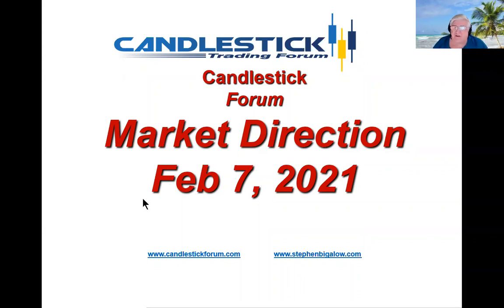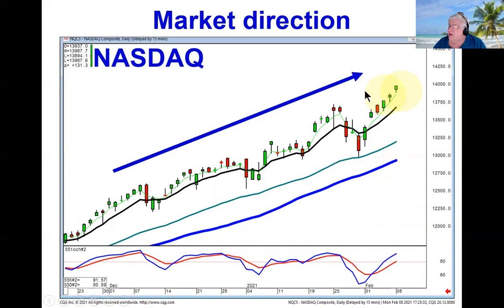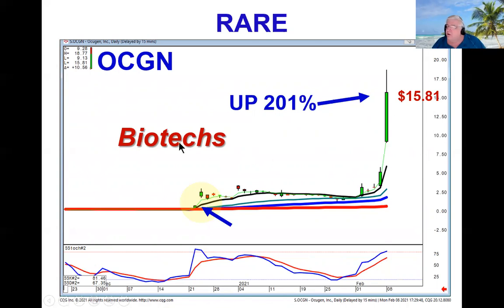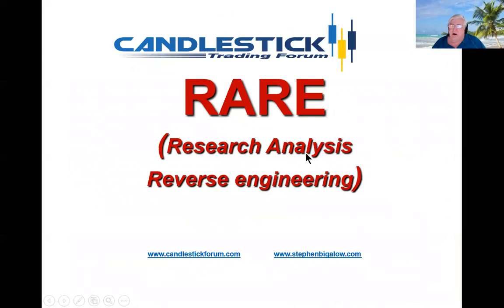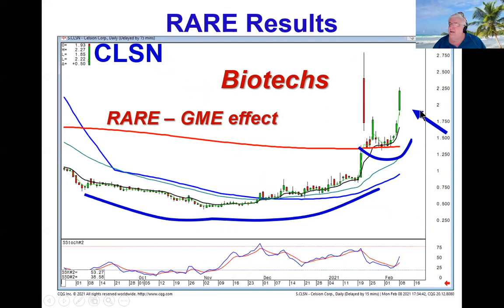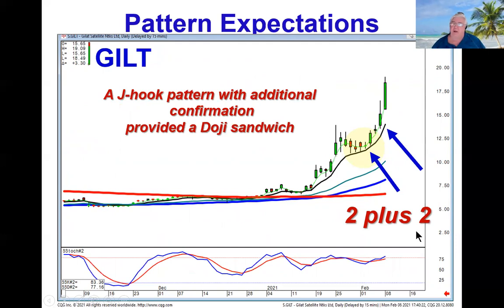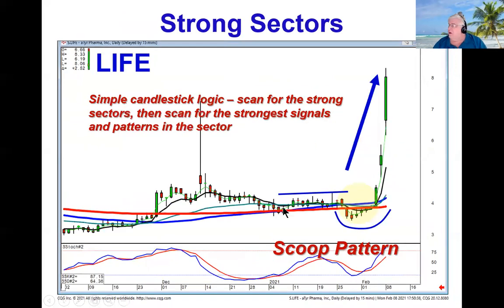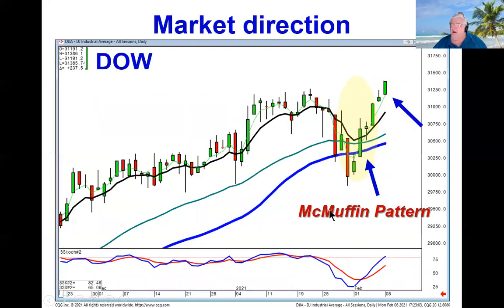Candlestick scans finding explosive profits Feb 8, 2021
The McMuffin pattern demonstrated the uptrend in the market indexes were going to continue. This knowledge allows for taking advantage of huge potential price moves. Pattern breakouts are not going to be inhibited by any concerns of bearish sentiment in the markets. This market condition allows for the breakouts to produce inordinately strong profits. Candlestick simple scanning techniques pinpoints where these strong price moves are likely to occur, candlestick pattern breakouts. This is been illustrated numerous times over the past few weeks with daily returns on individual stock charts producing 15%, 30%, 50% profits, with our position in OCGN  up 201% today. Have you often wondered how other investors seem to be participating in the big profit moves? Candlestick charting techniques allow YOU to be in the big profit moves!

The big percentage move over the past five trading days in OCGN is producing the GME affect. Investors are seeing strong price moves occurring in the biotech stocks, especially those associated to the vaccines. This is producing good profit trade set ups in other biotech stocks. Investors not wanting to miss out! When you utilize the candlestick patterns, you have to major benefits! First, the candlestick breakout signals indicate when something new is occurring in a specific company and secondly, the RARE process allows investors to research what was causing that new breakout interest in the stock price. This simple combination dramatically improves the probabilities of being in the right place at the right time. Stocks such as CLSN, VBIV, ENLV and LIFE have dramatic upside potential. The Candlestick Forum has been advocating being heavily invested in the electric vehicle sector as well as the biotech sector. Candlestick scanning techniques immediately identify which stocks have new bullish sentiment coming into the price with great enthusiasm.